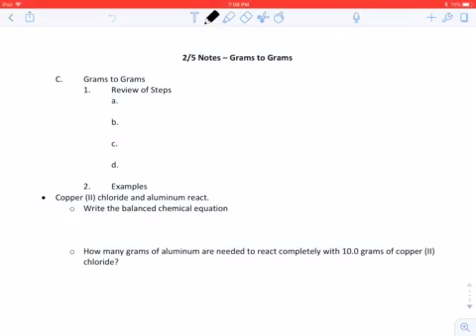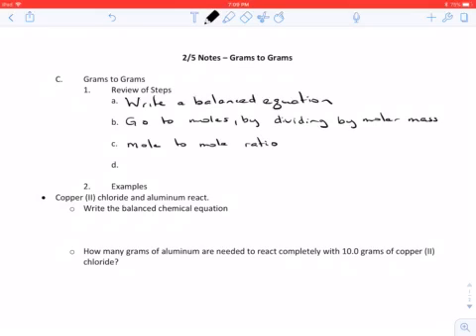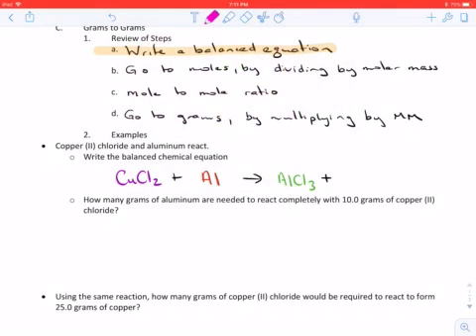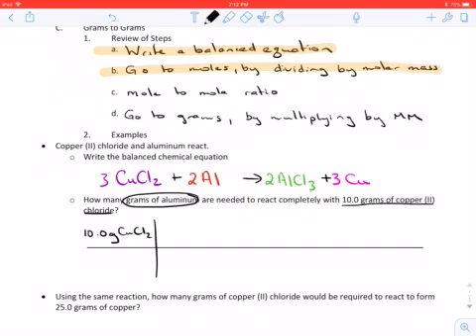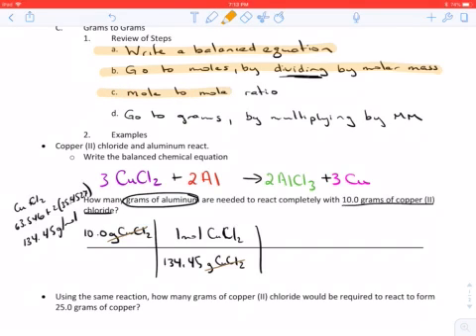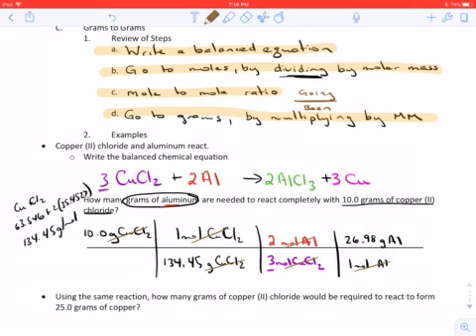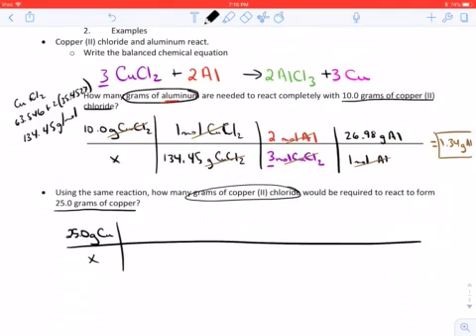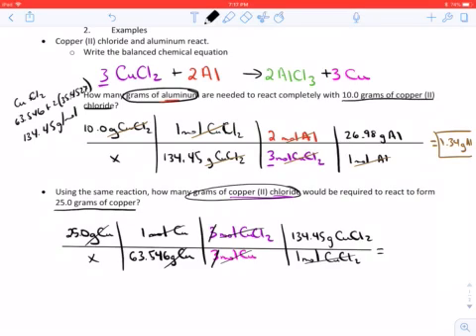Gram to Grams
Notes over grams to grams